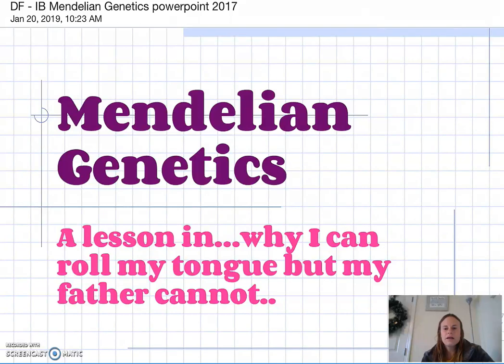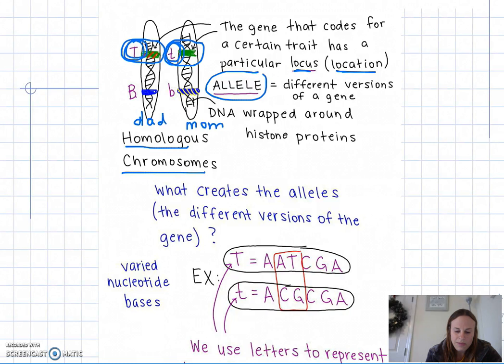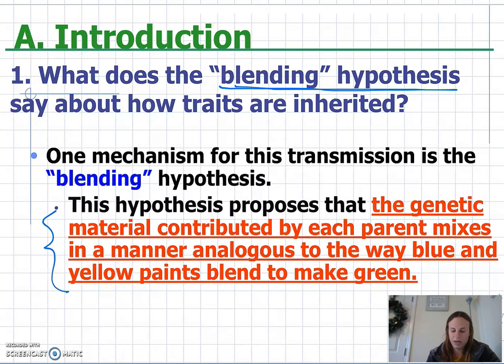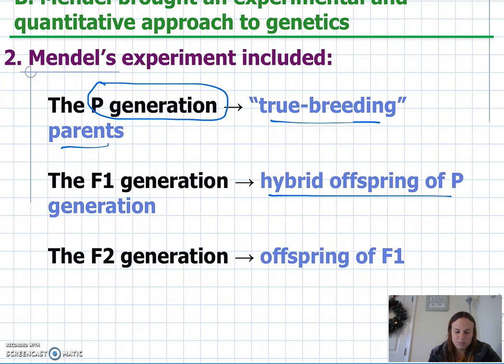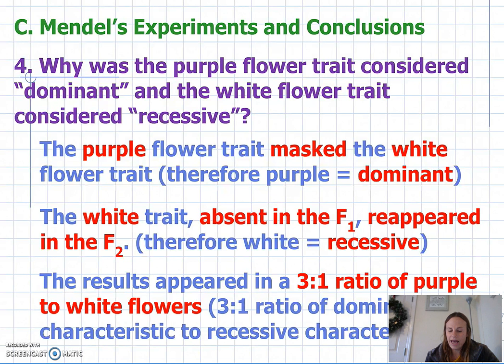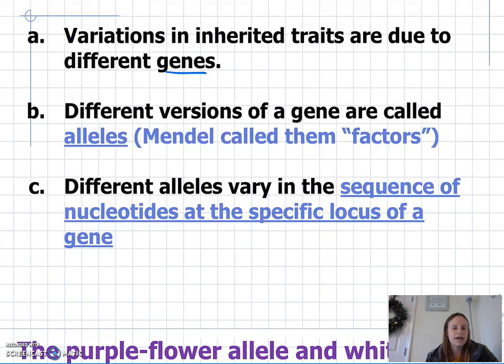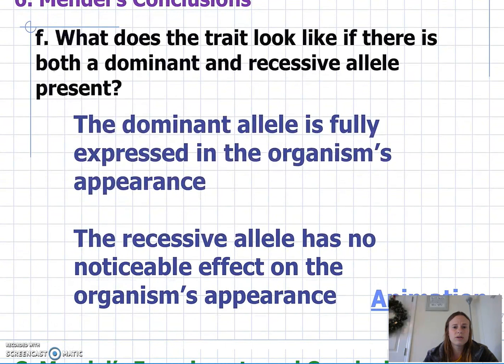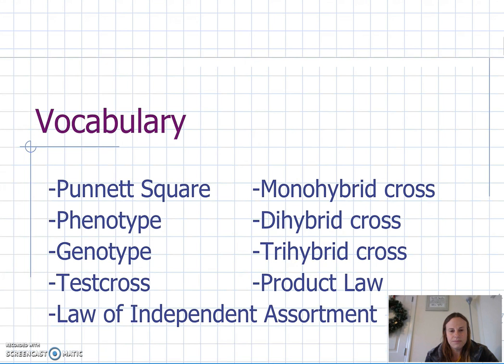AP_IB Bio - Unit-10 - Mendel - Slides 001-024